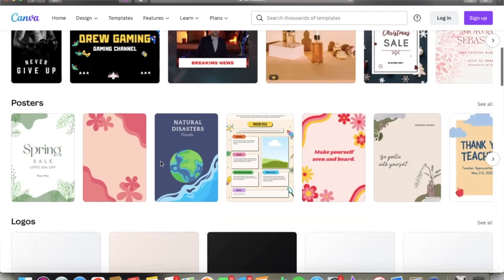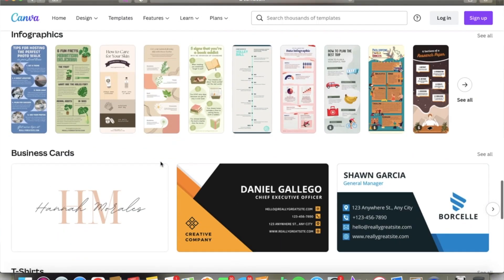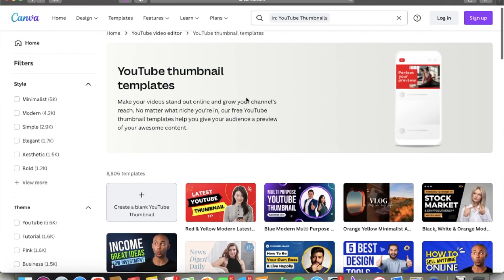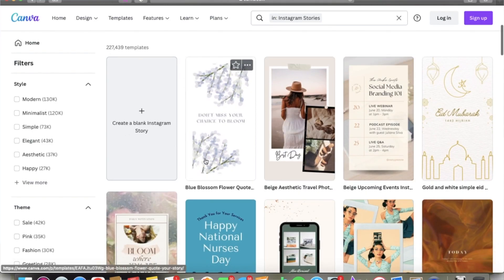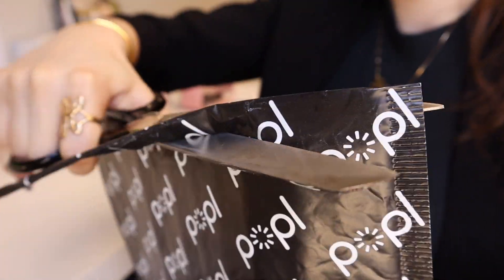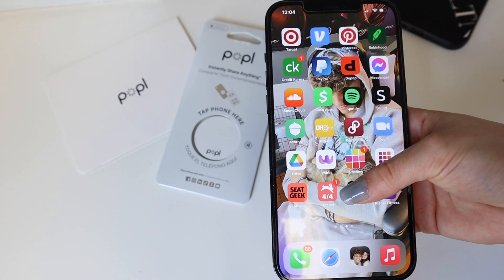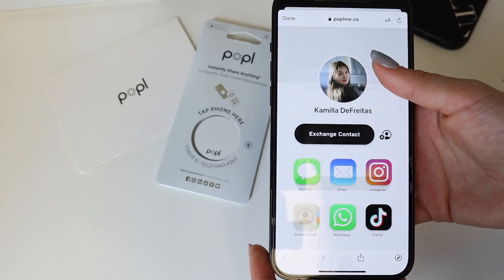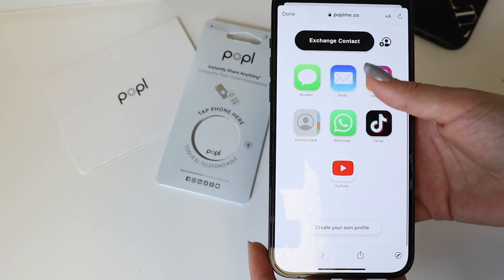How to get your name out there as a NEW agent! | Tips + Tricks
If you're looking to study for your real estate exam, check out PrepAgent.

* I'm a licensed Real Estate Agent in Massachusetts, working in the Boston area! *

Kamilla DeFreitas
The MG Group - The Real Estate Angels
Century 21 North East

FOLLOW ME FOR MORE REAL ESTATE!
Facebook Business Page: Kamilla De Freitas Realtor